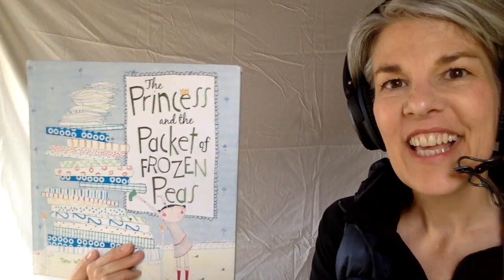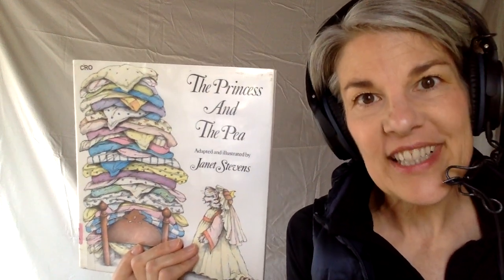Compare Princess and Pea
Several versions of The Princess and the Pea, including The Princess and the Packet of Frozen Peas by T. Wilson